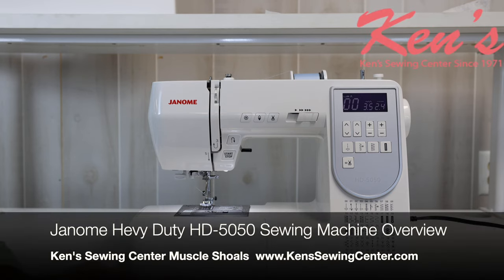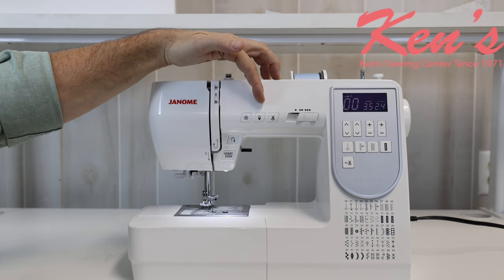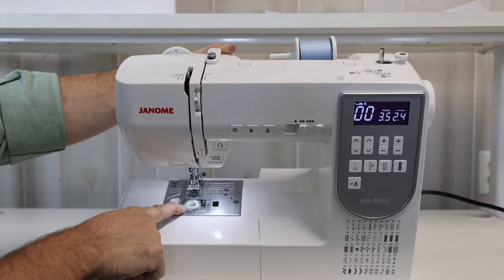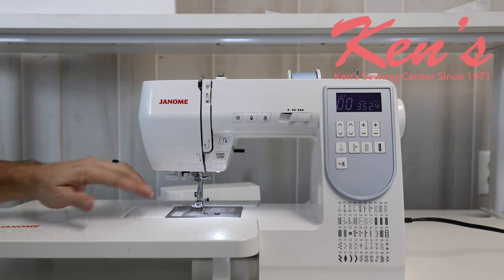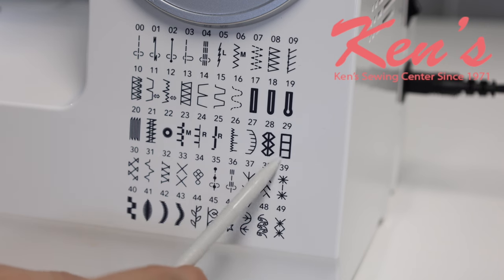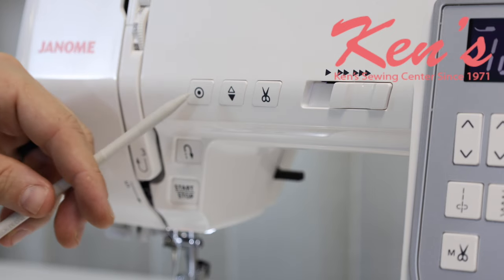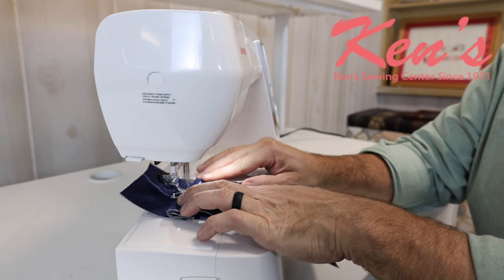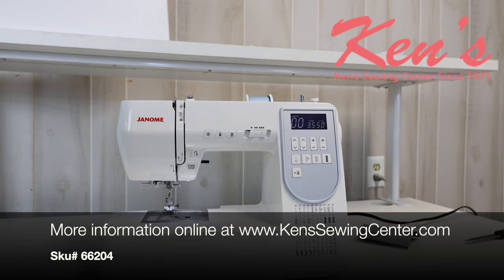Janome HD5050 Heavy Duty Sewing Machine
The Janome HD5050 Sewing Machine is another Ken's Sewing Center exclusive.  In this video, Ken's Sewing Center in Muscle Shoals, AL gives a brief overview of our latest Heavy Duty model by Janome.